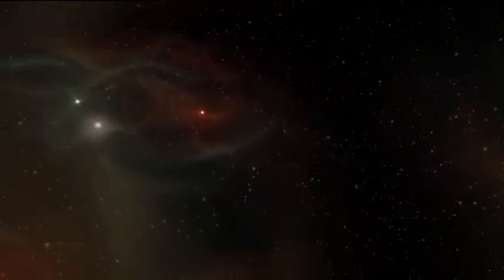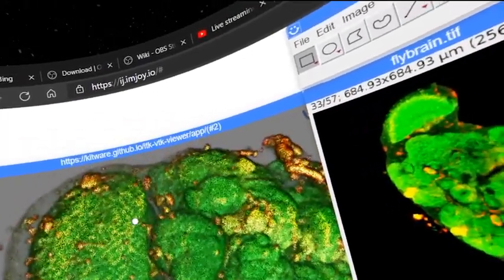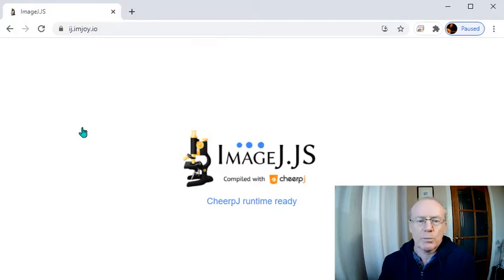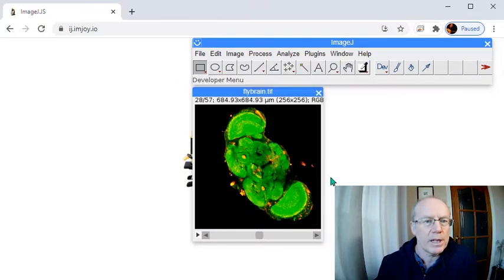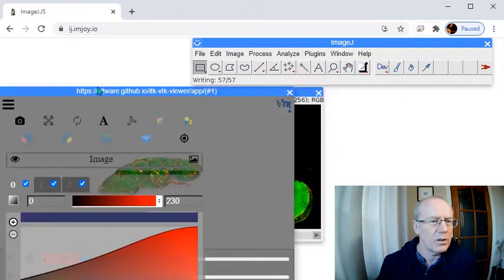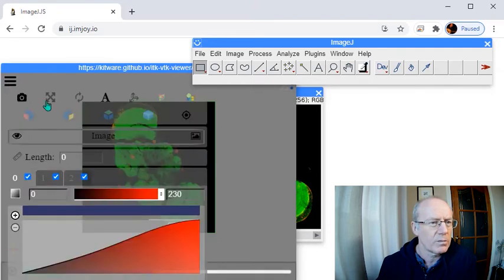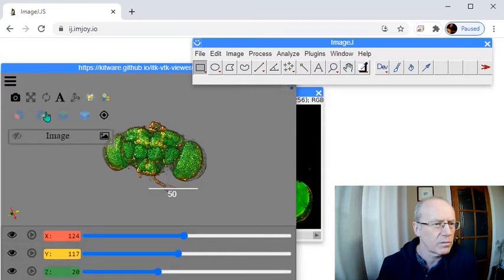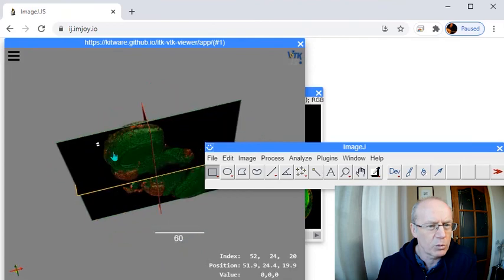ImageJ in a Browser - Part2 (3D plugin & Full VR)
Follow up video showing the 3D plugin and it all works in a VR headset